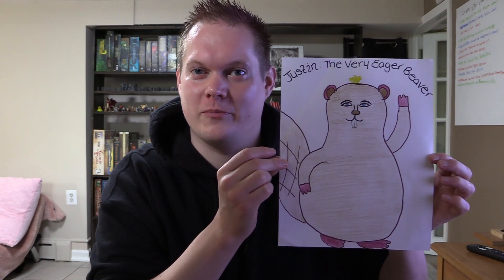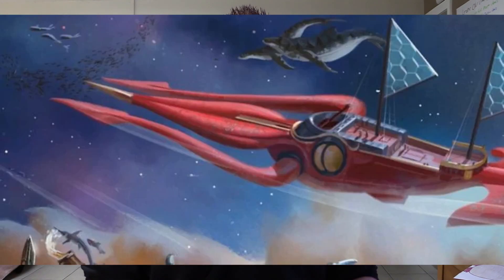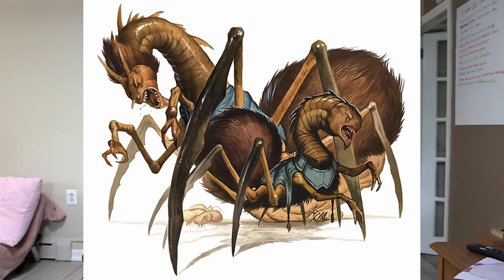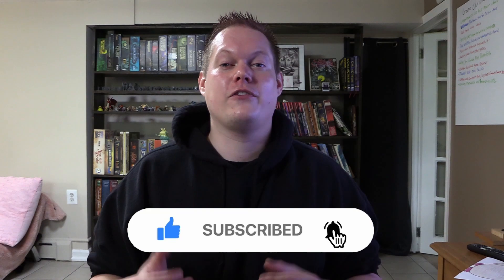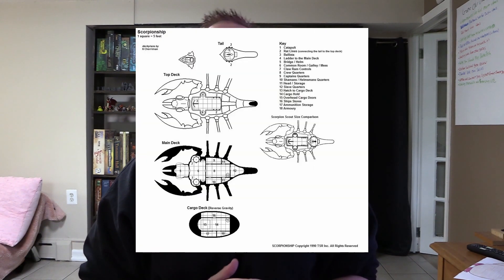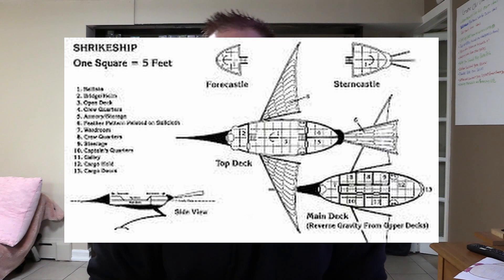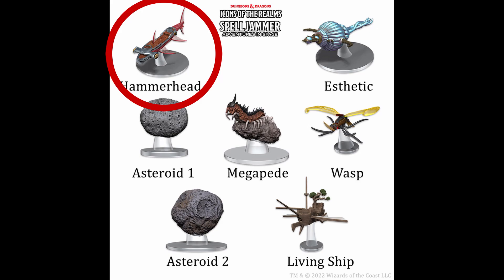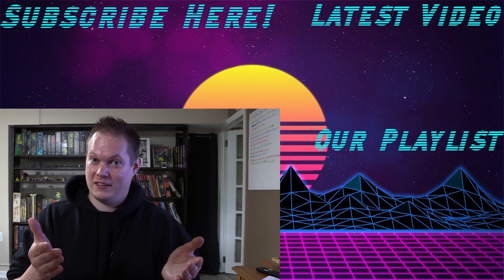What YOU NEED to KNOW - All CONFIRMED Ships in D&D 5E Spelljammer - Spelljammer Lore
Today on What YOU NEED to KNOW - All CONFIRMED Ships in D&D 5E Spelljammer - Spelljammer Lore Justin looks at all the confirmed Spelljammers we'll get in D&D 5E so far. Using a combination of promotional artwork and minis Justin takes a look at the Spelljammers and compares them to earlier editions so you can get a leg up in your space combat!

What YOU NEED to KNOW - All CONFIRMED Ships in D&D 5E Spelljammer - Spelljammer Lore goes in depth on as many ships as we can cram in as well as a bonus ship. What Spelljammers would you like to crew in D&D 5E?

Music all used with Creative Commons licensing and with permission.

0:00- Intro
0:23 - Human Galleon
1:19 - Elven Man O' War
2:36 - Human/Lizard Folk Squid Ship
4:00 - Neogi Death Spider
5:28 - Beholder Tyrant Hive Mind
7:05 - Lizard Folk Turtle Ship
8:18 - Orc/Goblinoid/Scro Scorpion Ship
9:15 - Human Bombard
10:30 - Halfling/Elven/Human Shrike
11:07 - Human/Lizard Folk Damselfly & Wasp
12:07 - Multi-Race Flying Fish
12:48 - Illithid Nautiloid
14:01 - Human/Elven Hammerhead
14:50 - Reigar Esthetic
15:44 - Bonus Battle Dolphin
16:11 - Final Thoughts